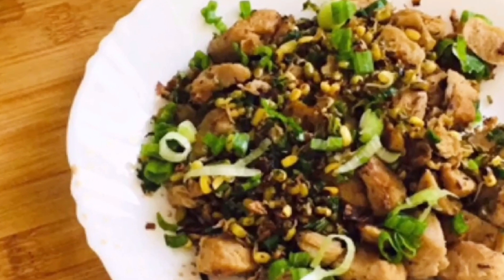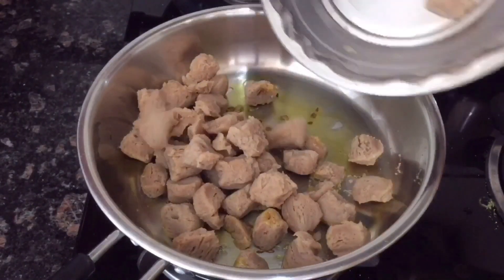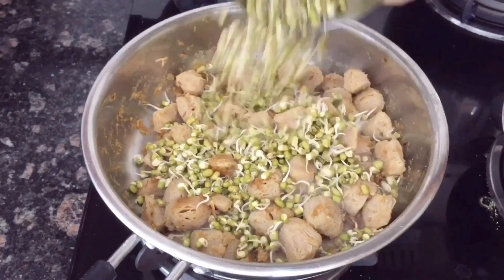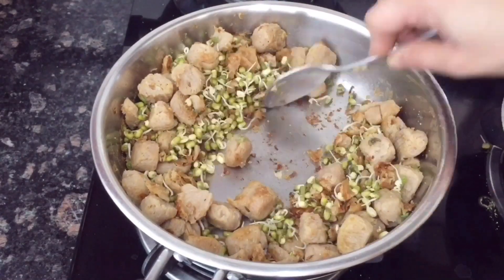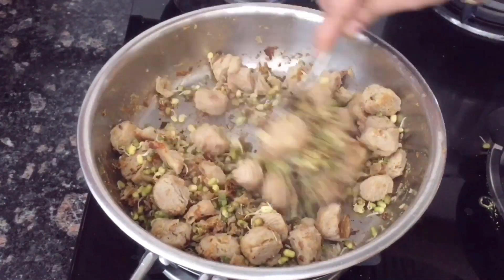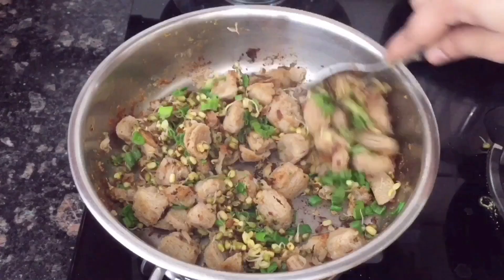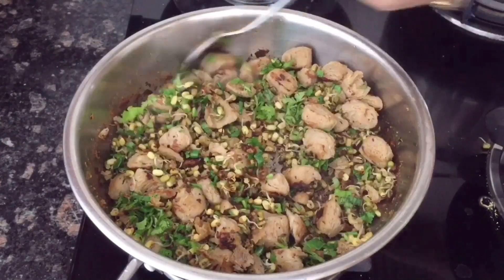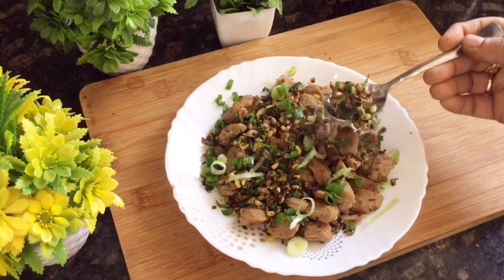सिर्फ़ 5 मिनट में प्रोटीन से भरपूर नाश्ता High protein breakfast in just 5 minutes